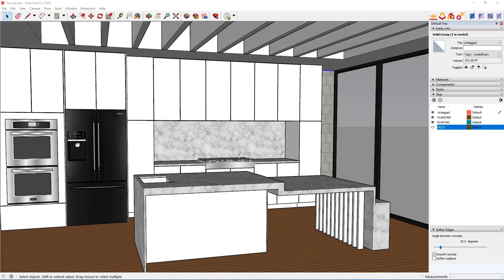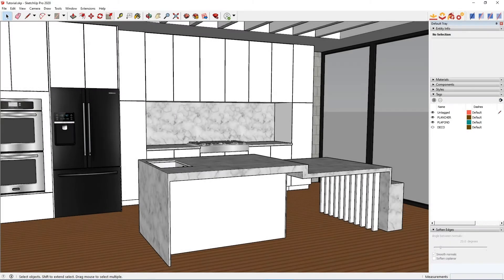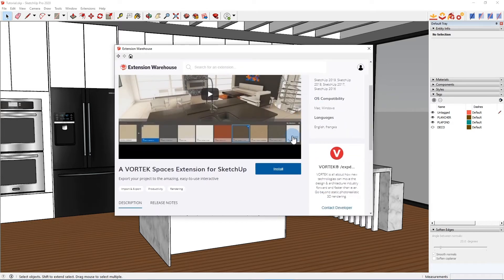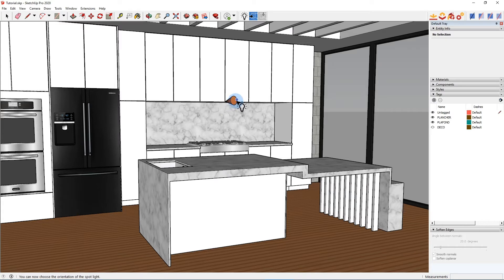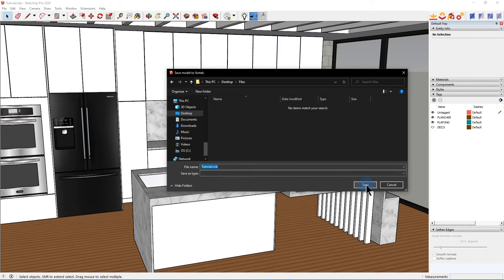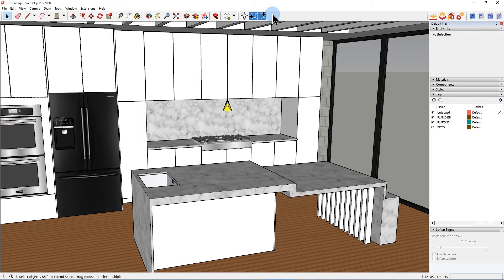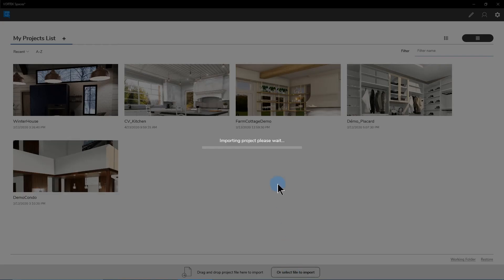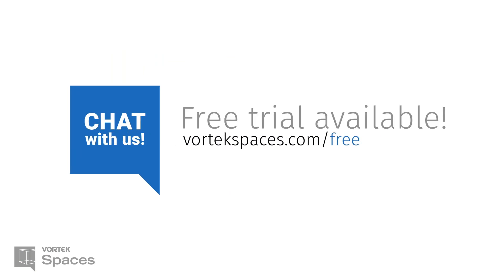How to Install Extension & Use SketchUp with VORTEK Spaces - Tutorial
Tutorial on how to Install Extension & Use SketchUp with VORTEK Spaces